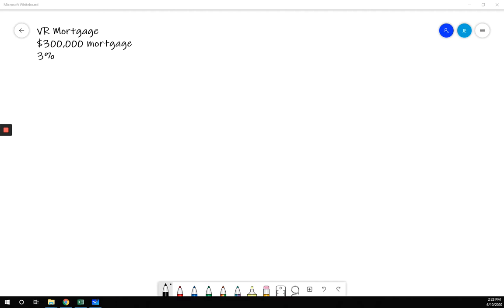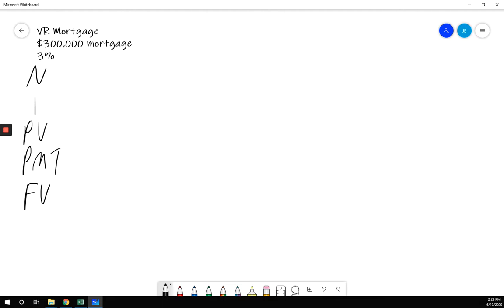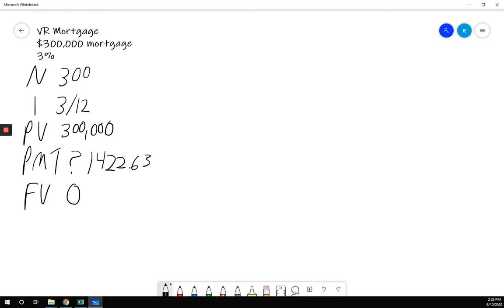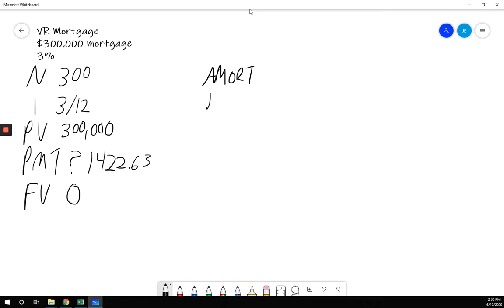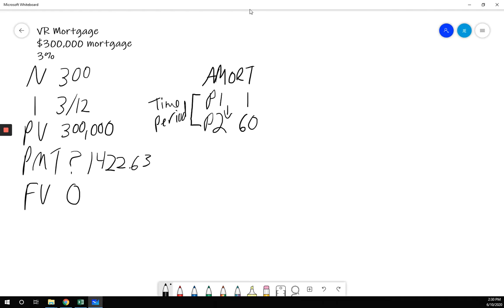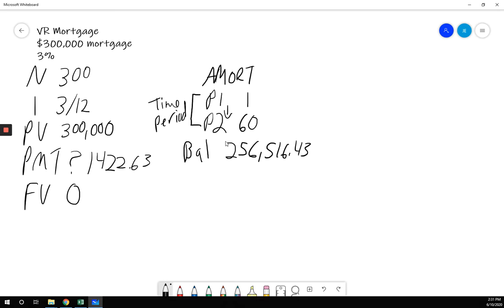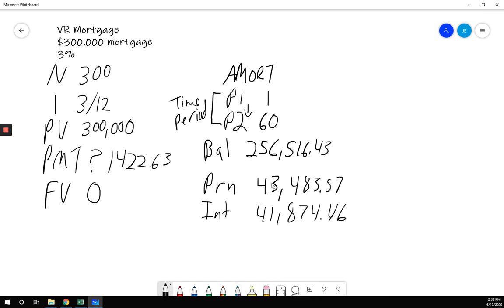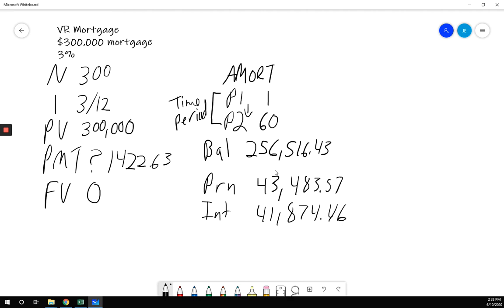Amortization Tables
Break down your loan payments and track your progress over time.  Master how to use amortization tables on your calculator to determine the balance of a debt at a point in time as well as principle & interest paid over a period of time.